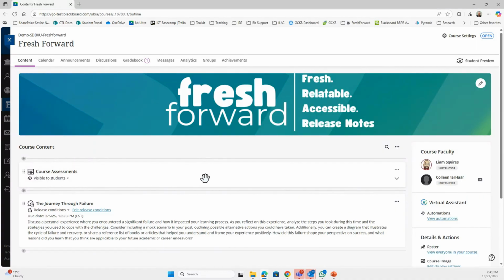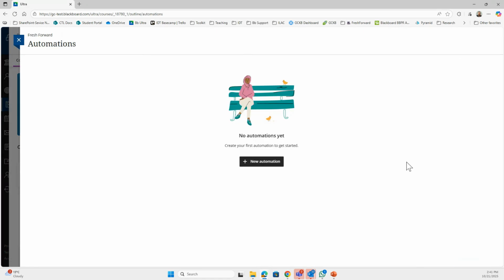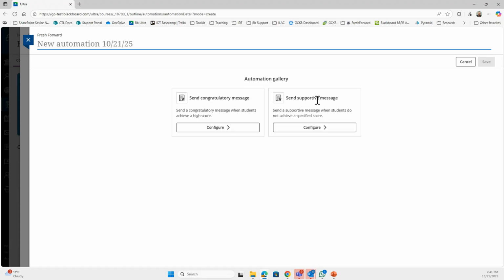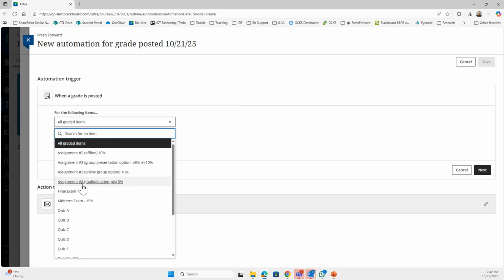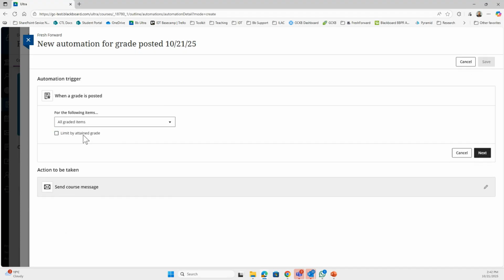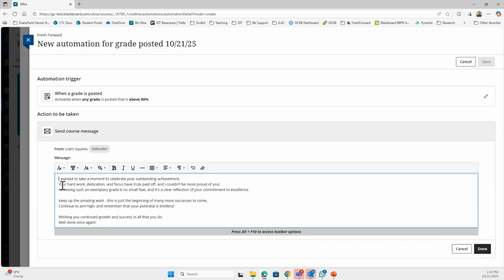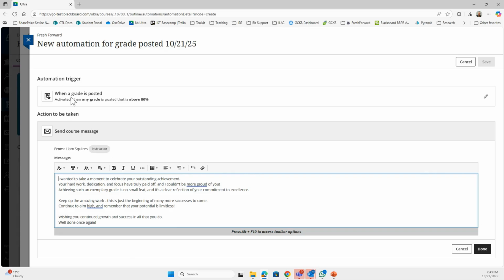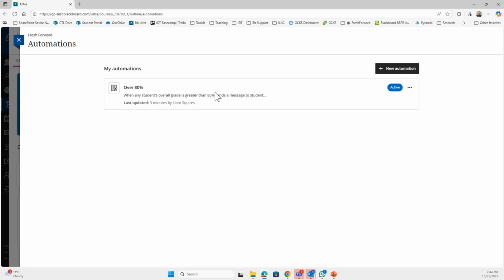Automated Feedback Messages - 4000.1 (November 2025)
With the November 2025 release, comes a new tool for automating feedback. With this release, instructors can set automated messages that can be sent to students who score above or below a threshold on assessments.